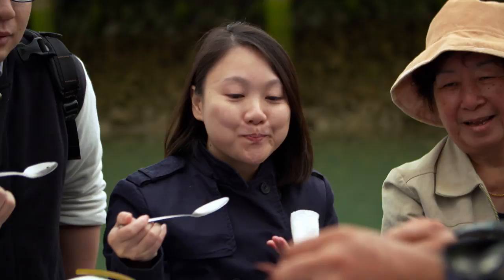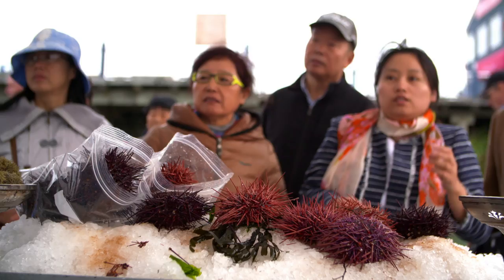How the 'foie gras of the sea' is sustainably harvested in B.C. | We Are The Best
The Pacific sea urchin is one of the world’s most highly prized species of sea urchin. Vancouver fisherman Mike Featherstone invites Ricardo aboard his boat to demonstrate one of the most sustainable forms of fishing in the world, practiced right here in Canada.

We Are the Best is a collection of 52 short video documentaries that uncover, celebrate and explore the extraordinary richness of Canada’s culinary heritage.

About Canada 2017:
CBC presents Canada 2017, a yearlong exploration of Canada and what it means to be Canadian as we mark 150 years since Confederation.

About CBC:
Welcome to the official YouTube channel for CBC, Canada’s public broadcaster. CBC is dedicated to creating content with original voices that inspire and entertain. Watch sneak peeks and trailers, behind the scenes footage, original web series, digital-exclusives and more.

How the 'foie gras of the sea' is sustainably harvested in B.C.